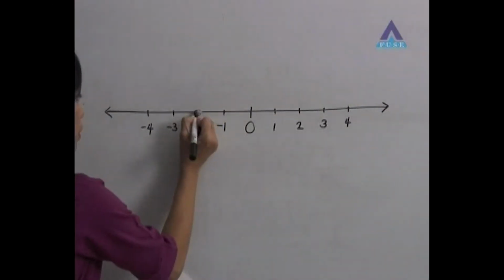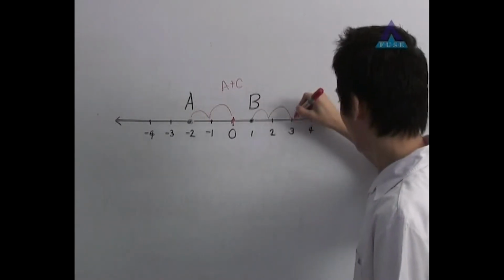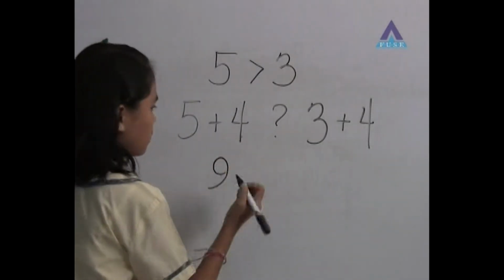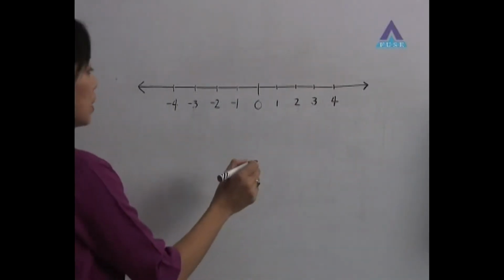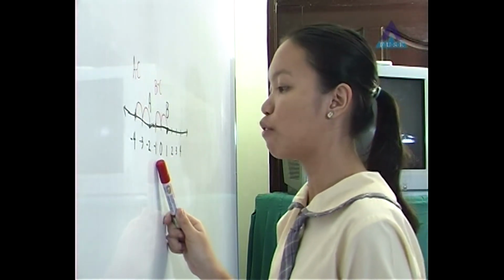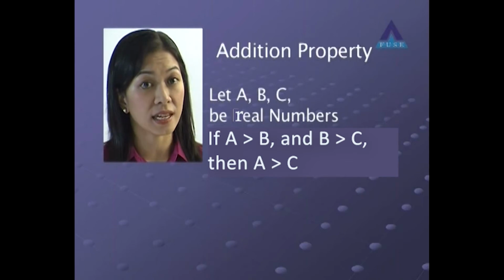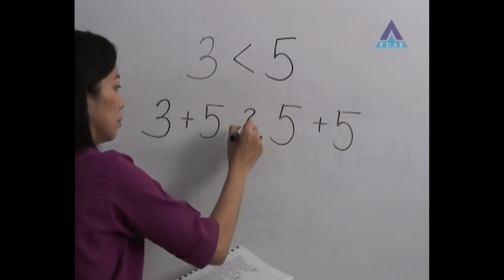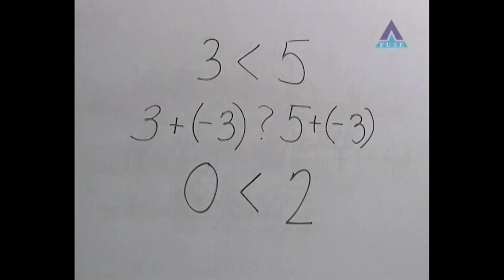More or Less Part 2 1